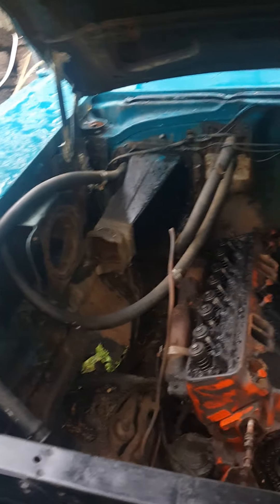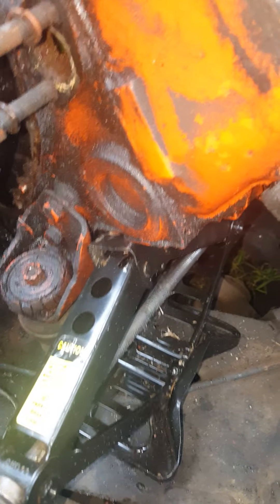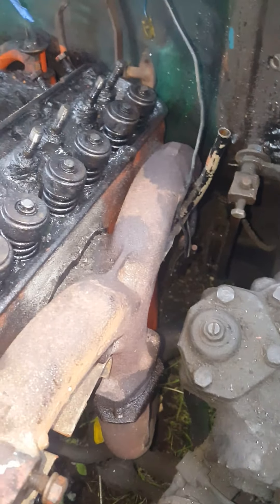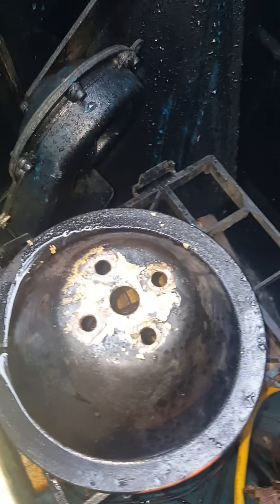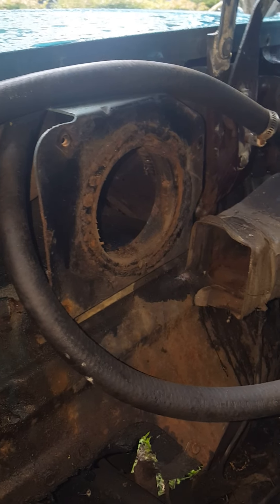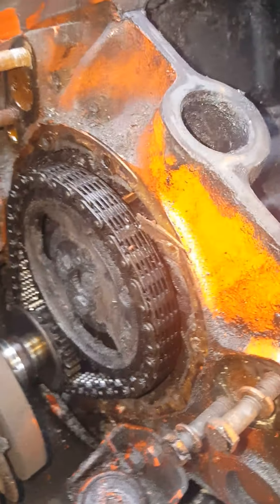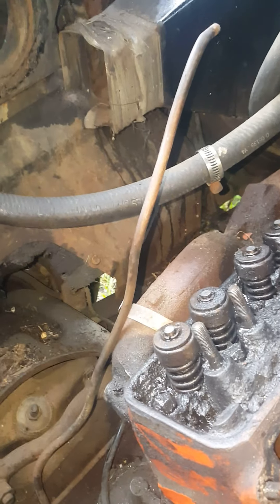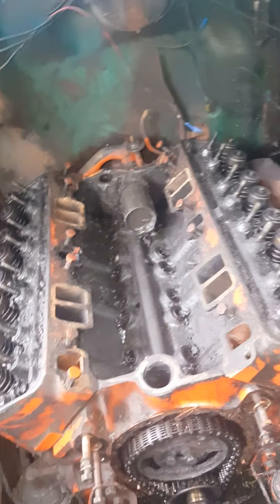official update and status of 283 V-8 Sunday 8 1 2021